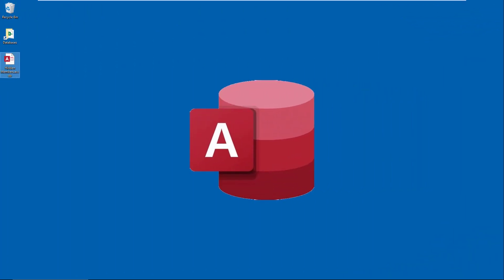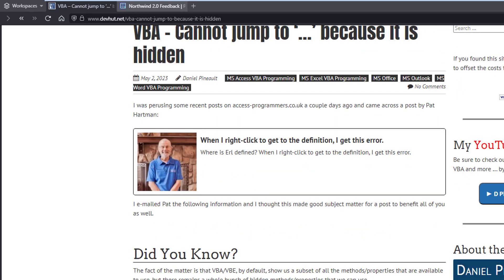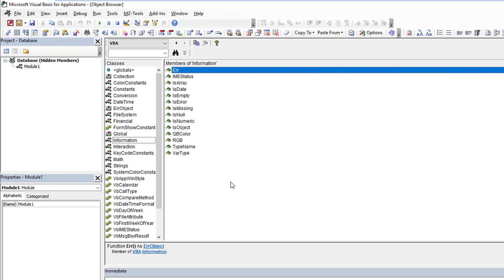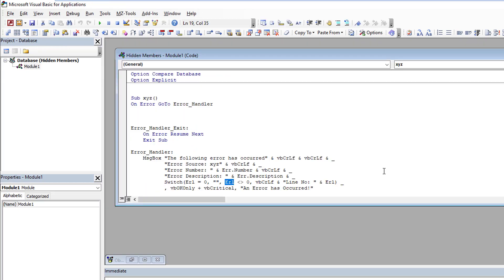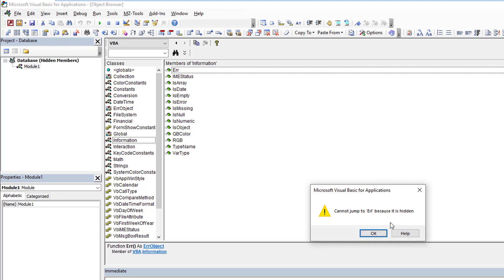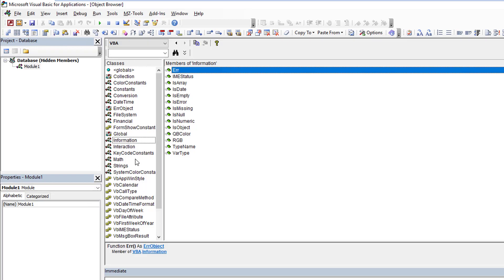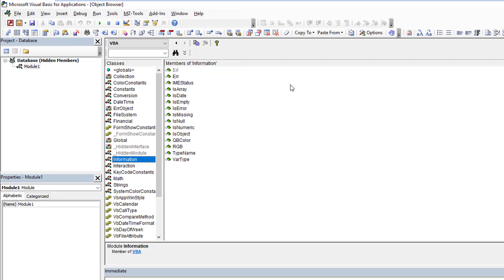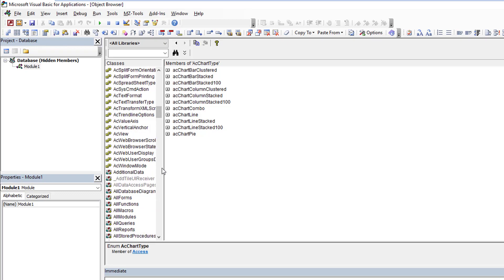VBA - VBE - Hidden Members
Discussing the "Cannot jump to '...' because it is hidden" error & hidden members in the VBA Editor and how to unhide/show them so you can view their definitions and be a more effective developer!

This is a great way to discover hidden VBA gems that you might be able to use in your code.  Erl is one of these exceptional hidden members that can be employed to take you error handling to the next level.